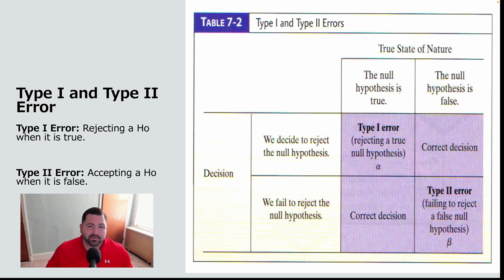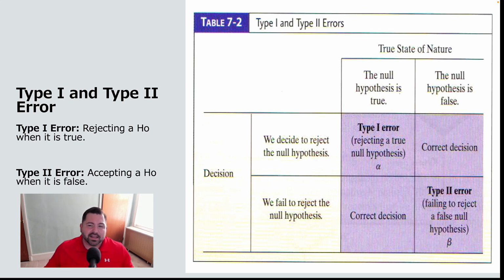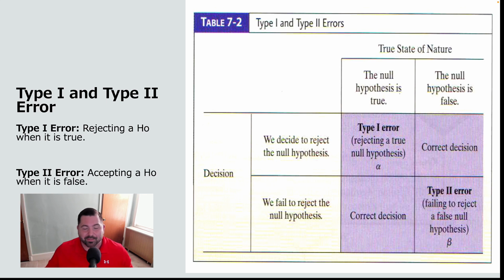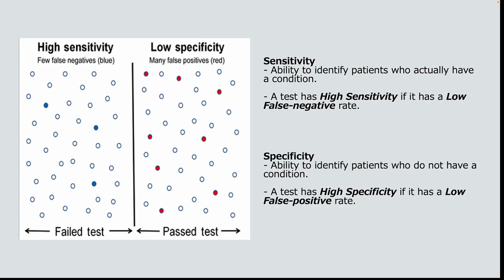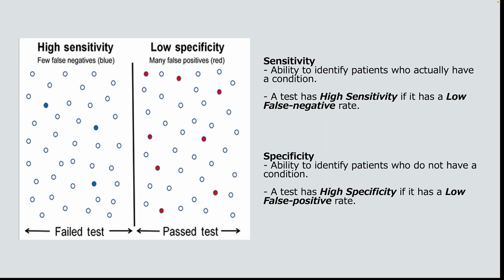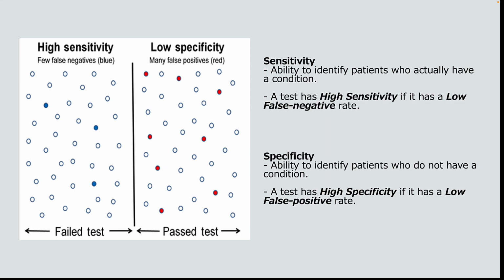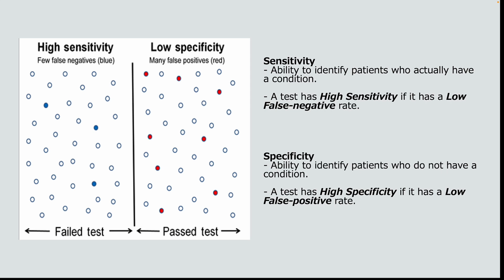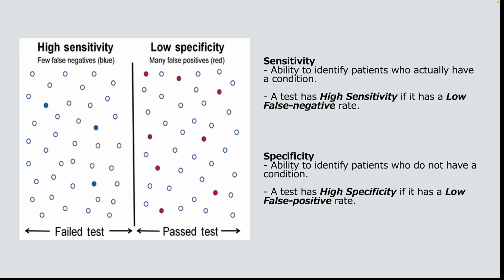HSCI 345 - Fall 2023 - Lecture 3 - Type 1 and Type 2 Error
This video provides students with instruction on the concepts of type 1 and type 2 error.